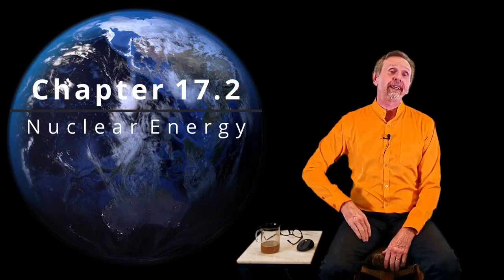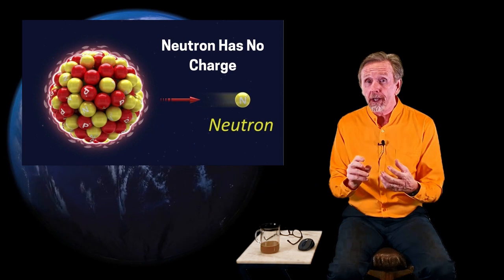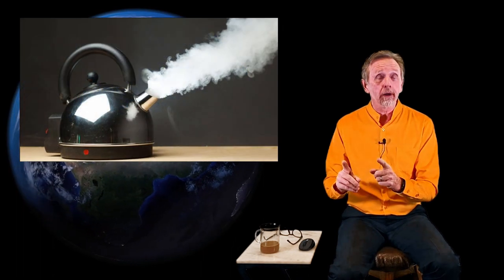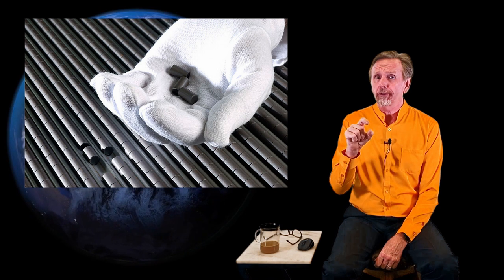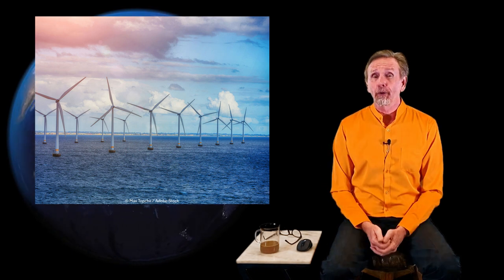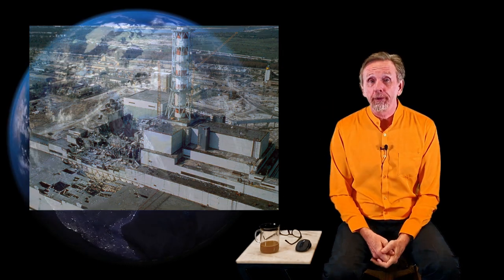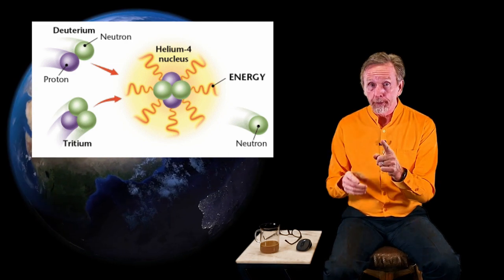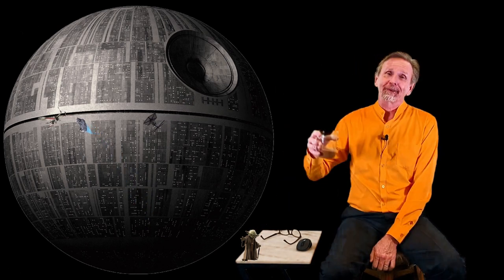Chapter 17.2 Nuclear Energy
0:00 Nuclear Energy
1:48 Fission: Splitting Atoms
6:50 How Nuclear Energy Works
9:50 The Advantages of Nuclear Energy
12:02 Why Aren’t We Using More Nuclear Energy
13:47 Storing Waste
16:14 Safety Concerns
18:34 The Future of Nuclear Power

Chapter 17.2 Nuclear Energy virtual lecture. The last of our nonrenewable energy sources if nuclear energy. Nuclear energy comes from uranium, technically the decay or the splitting of uranium atoms, which releases radiation in the form of heat. We use this heat to boil water, and ta da, power. It is clean, in that it is not burning anything, so it does not release any greenhouse gasses, nor pollutants. Of course, it does remain radioactive for up to 240,000 years which is on obvious drawback. Nuclear is part of the package of supply energy to the world, but it in on the decrease as a power source because of its many drawbacks.

Designed to go with this PowerPoint.

Cursed as Love by XTaKeRuX